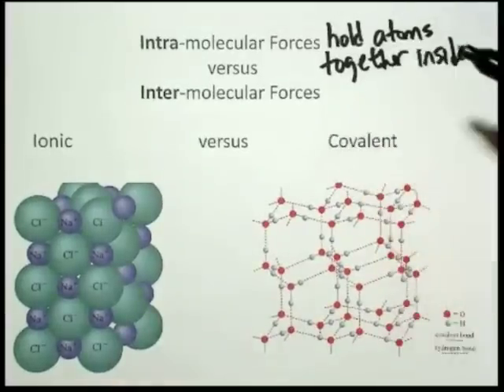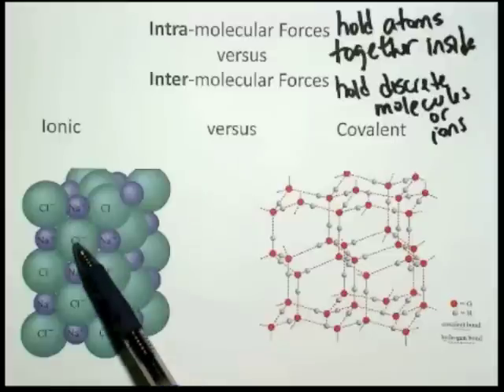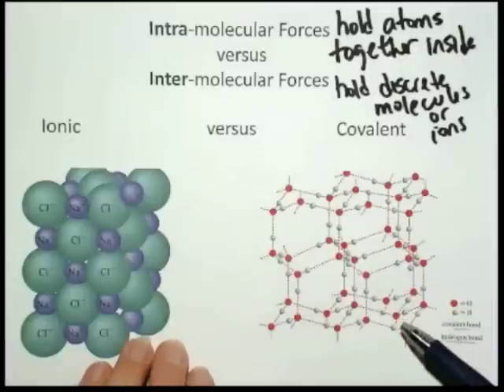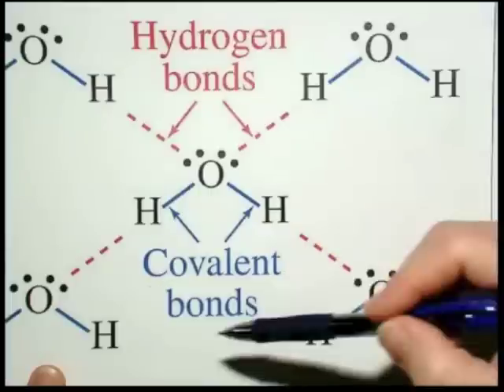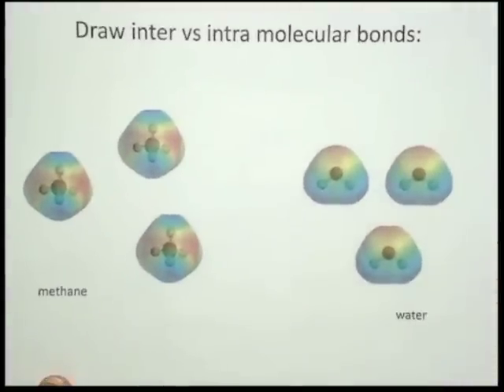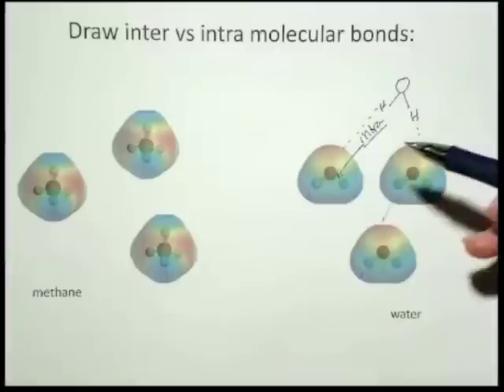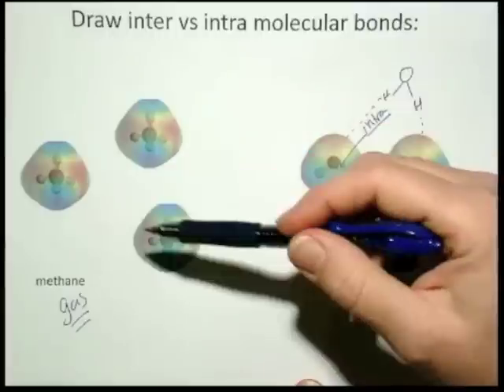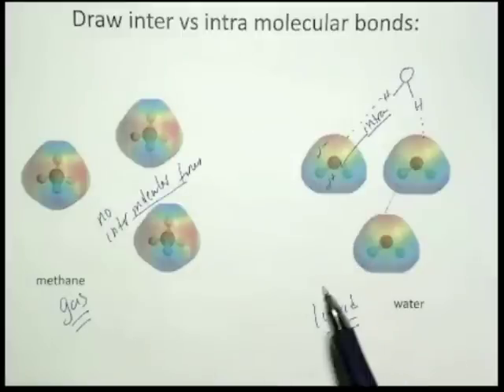CIC305 Intermolecular Forces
inter vs. intra, hydrogen bonds & covalent bonds in H2O, drawing